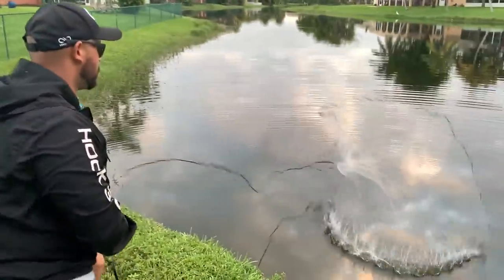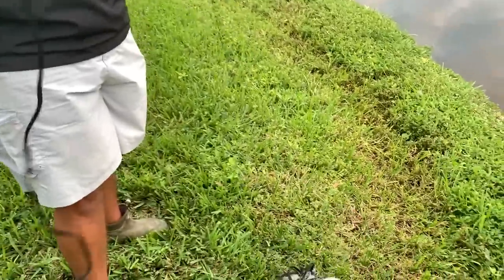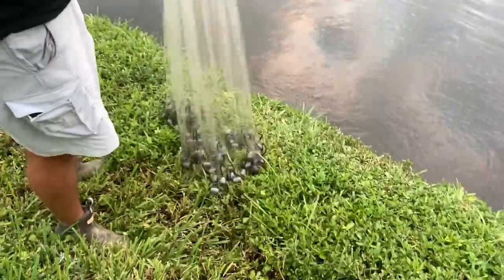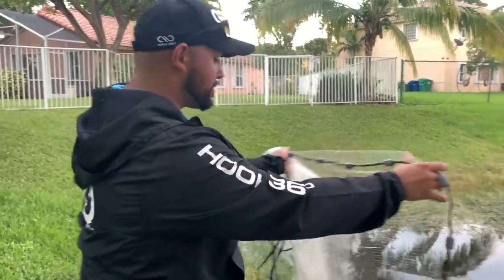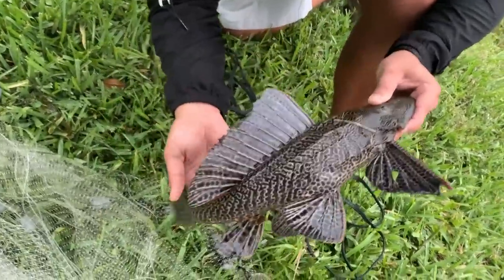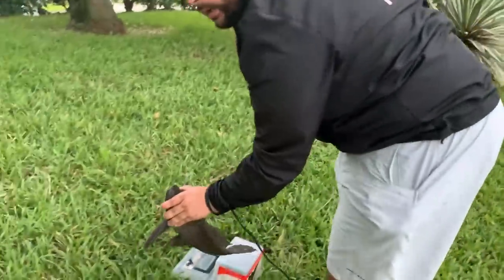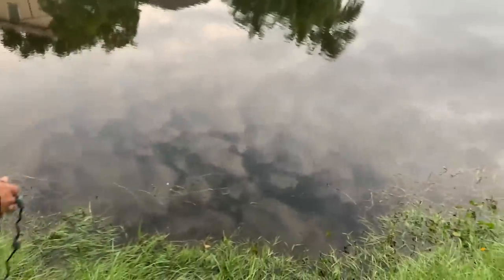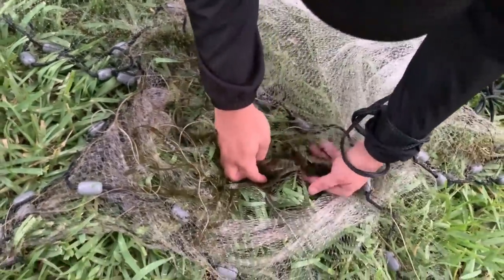Giant NET-TRAP CAPTURES Spiny ARMORED CATFISH!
BOOYAH!